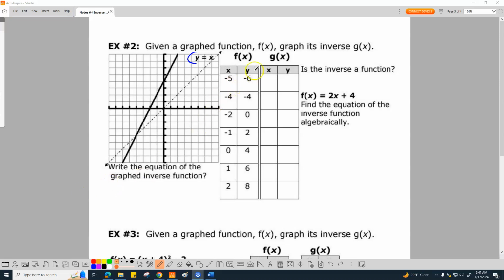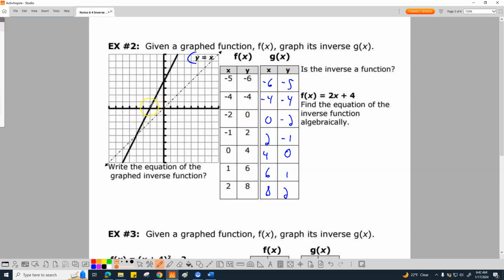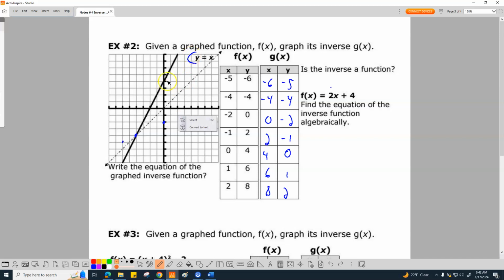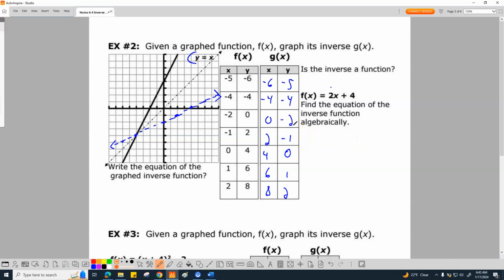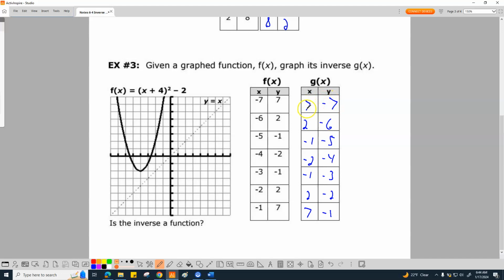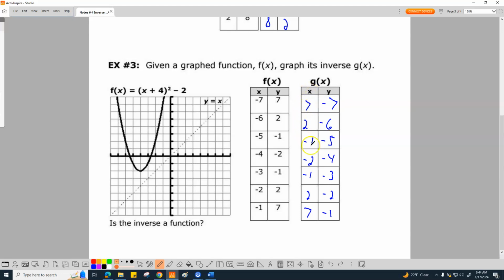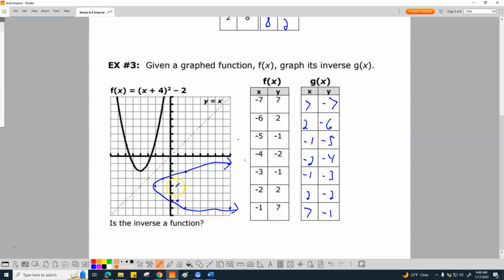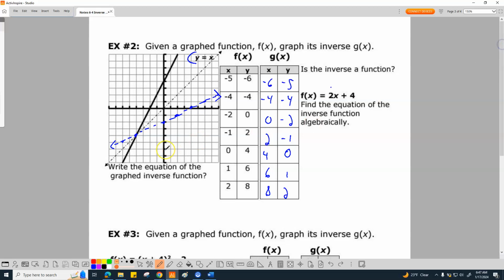01-17-2024: Video #2: Ex 2 & 3